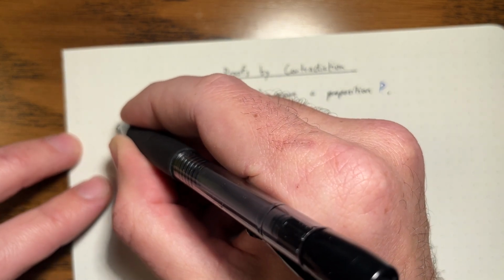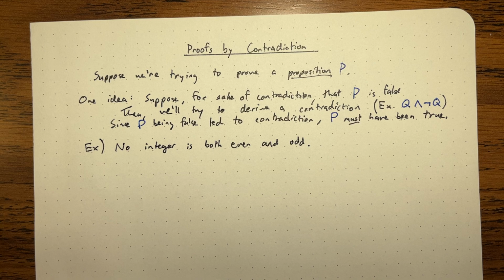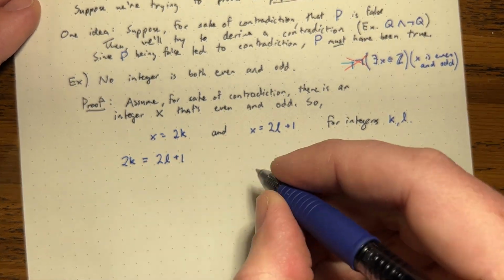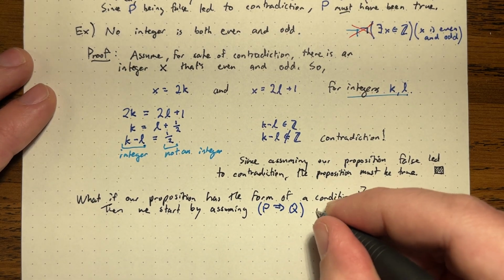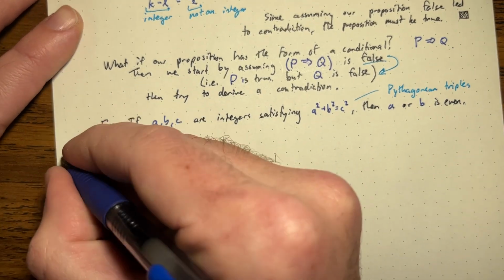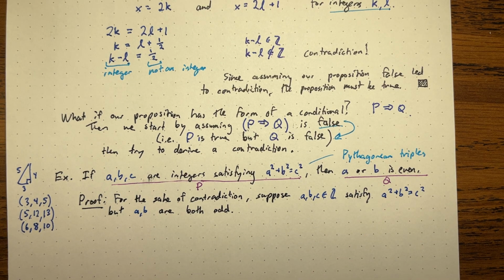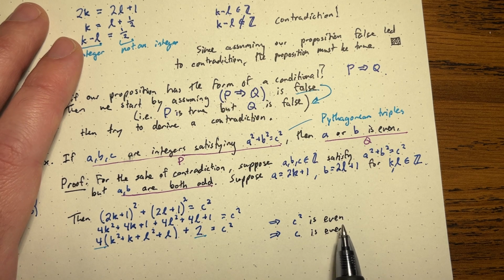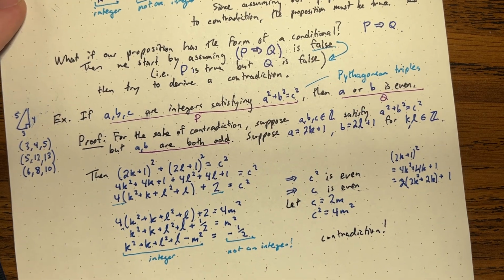Lecture 4 - Proof by Contradiction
The proof by contradiction is a popular and versatile method for proving mathematical statements. To do a proof by contradiction you start by assuming the proposition you're trying to prove is false. Then, you try to derive a logical contradiction.